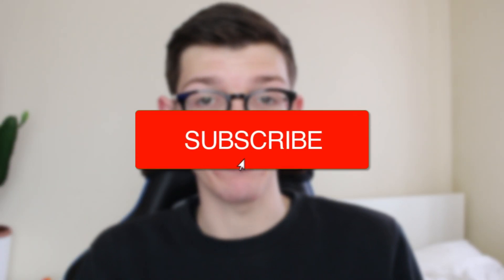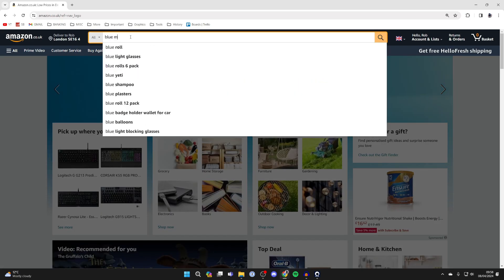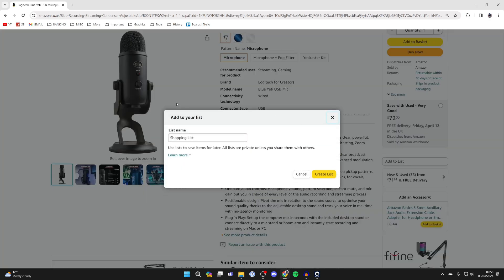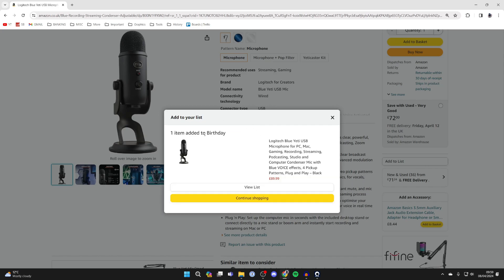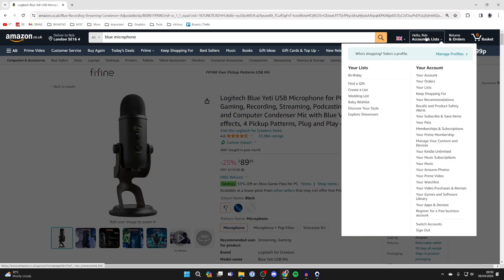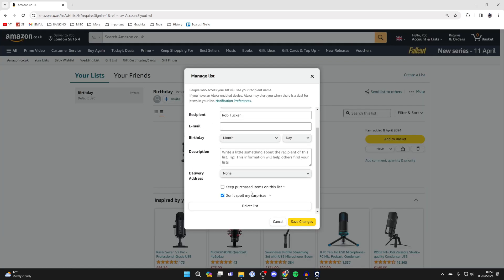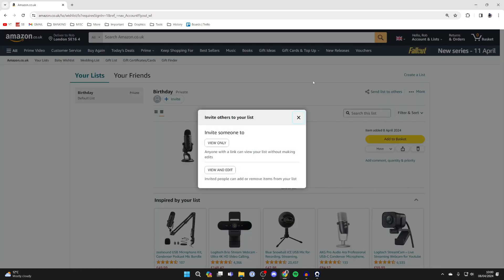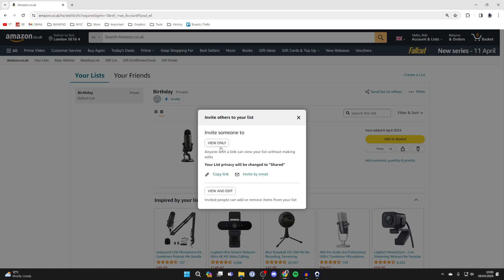How To Make Amazon Wishlist & Share It - Full Guide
Learn how to make amazon wishlist and share it in this video .

GuideRealm